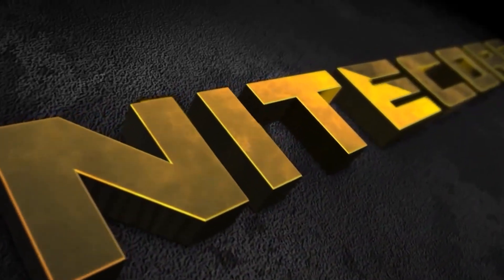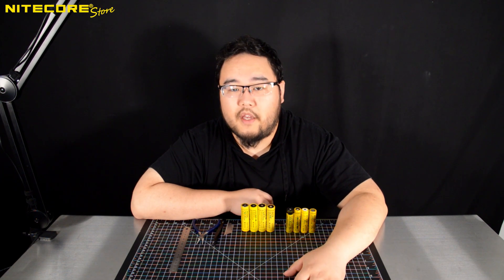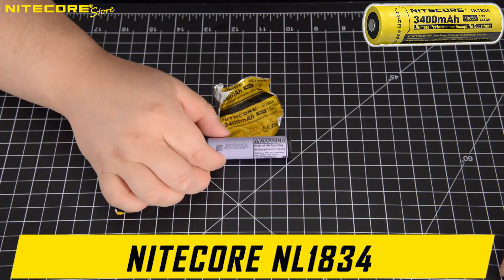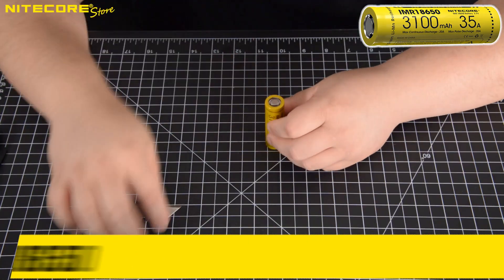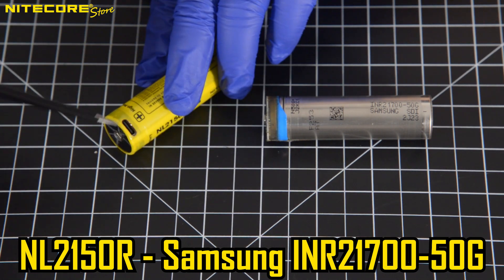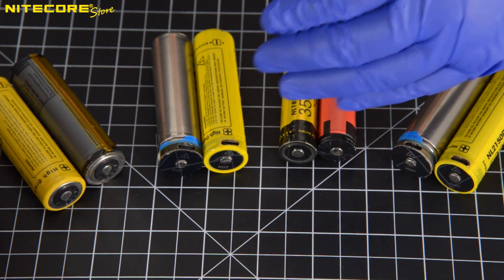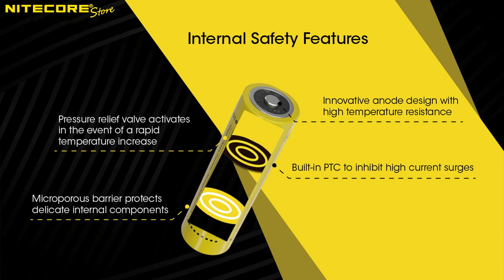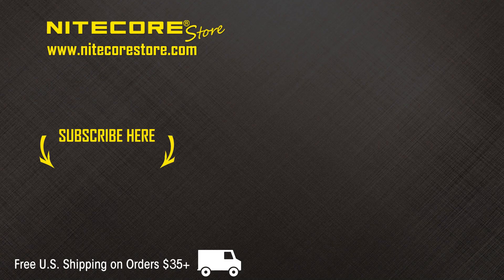What's Inside a Nitecore Battery?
What is inside Nitecore's rechargeable lithium ion (li-ion) batteries? 18650? 21700? High Performance? High Amps? Does any of it matter? Are they any different?